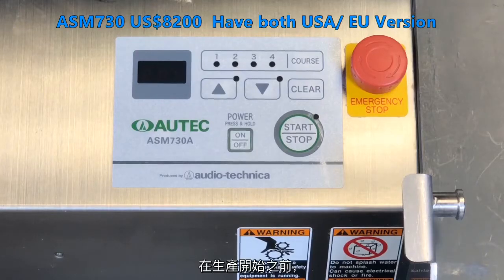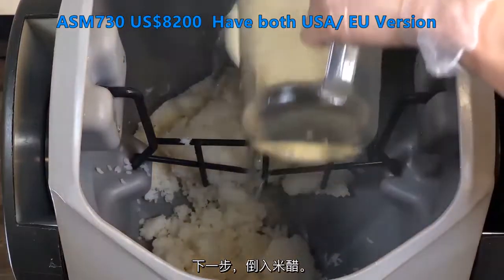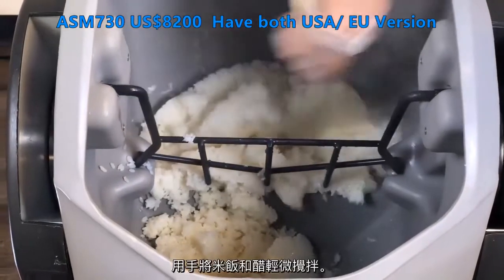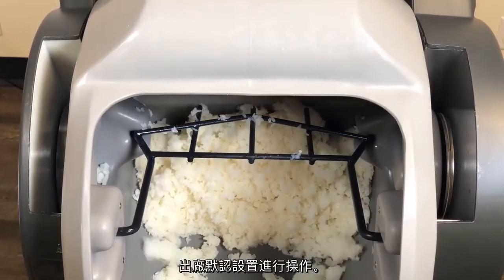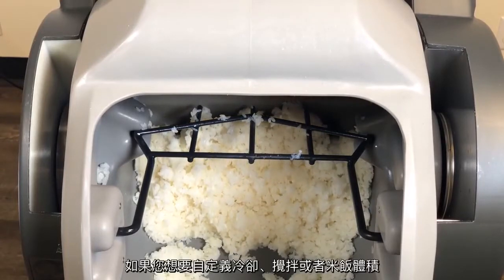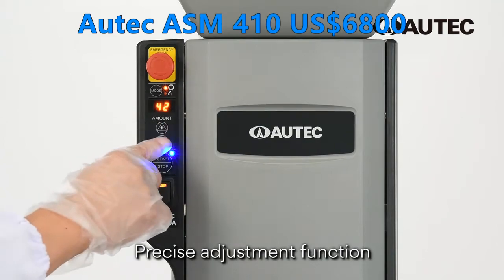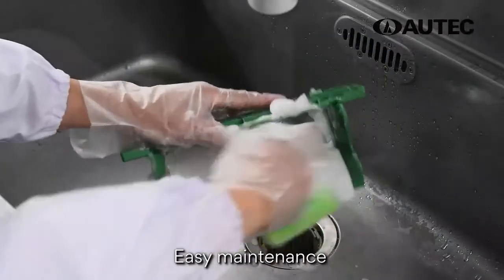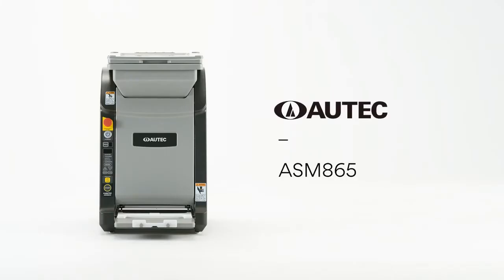Suzumo Autec Sushi Machine Sushi Robot Introduction And Price Autec ASM865 Suzumo SVR-BXA 寿司机介绍和价格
Now very cheap prices! Updated in 2023
View our website to learn more and order.
HANGZHOU JOY KITCHEN EQUIPMENT CO.,LTD